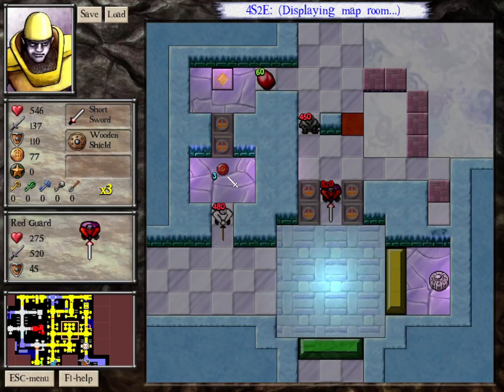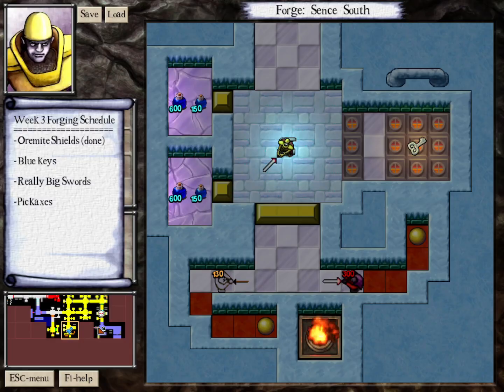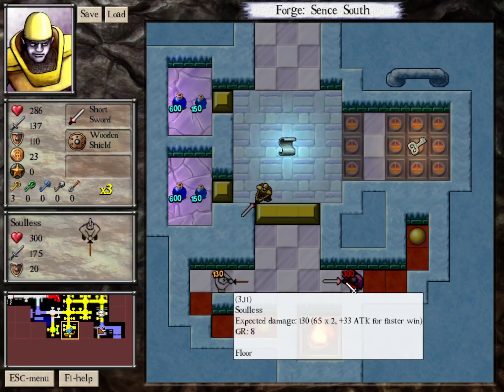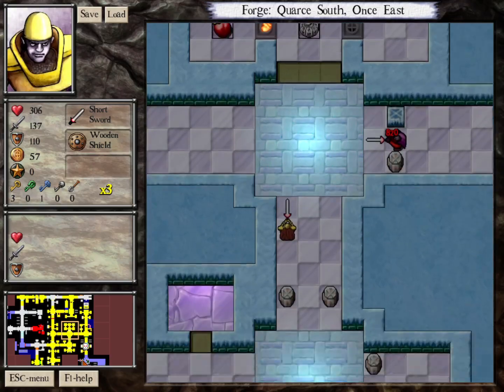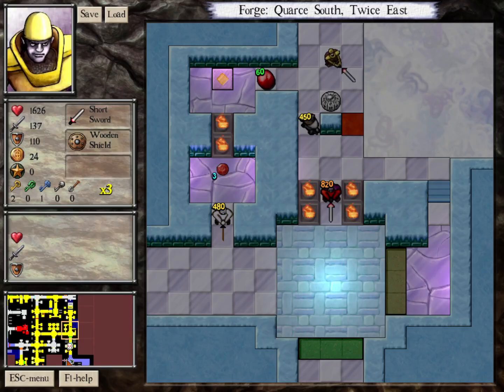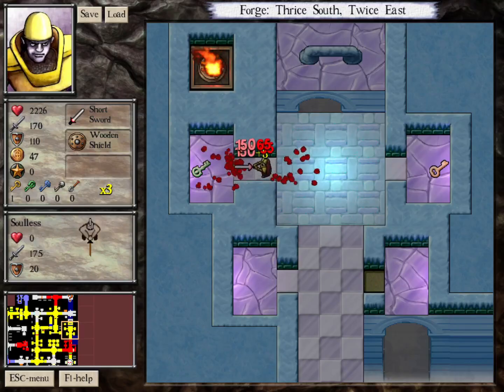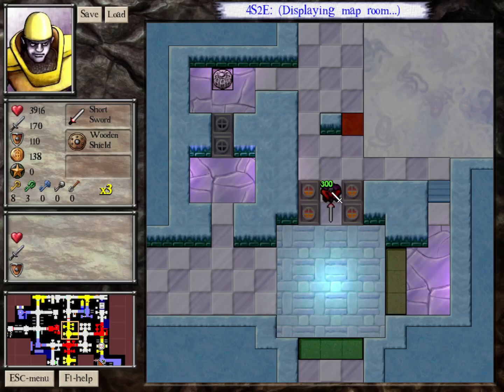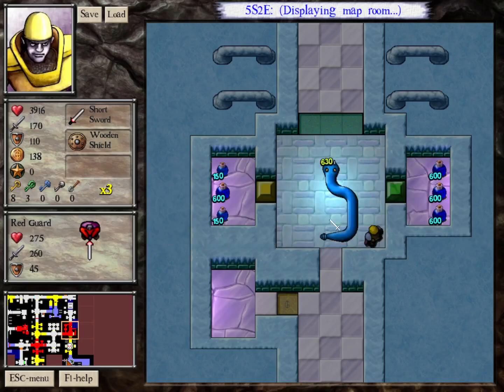DROD RPG 2 - E11: Equivalent value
Things looked a bit more demanding for a moment, but now I'm getting that ahead-of-the-curve feeling again. I think this save puts me in a really good and flexible place.